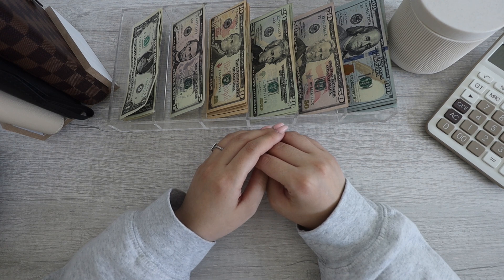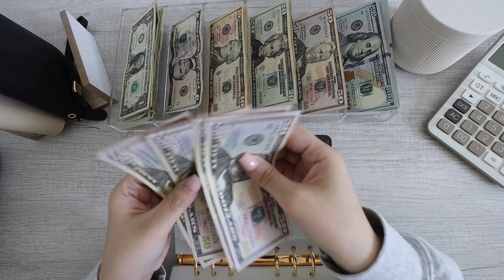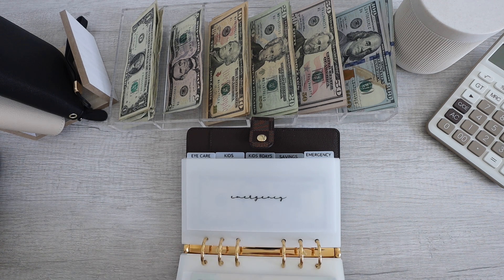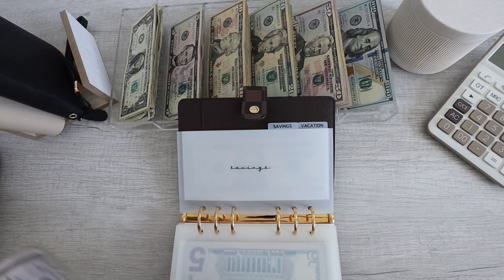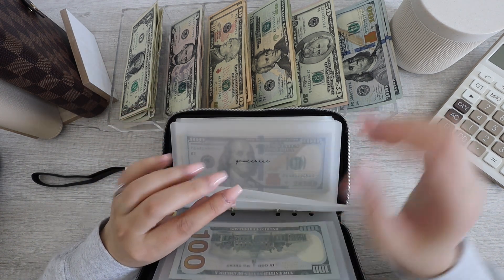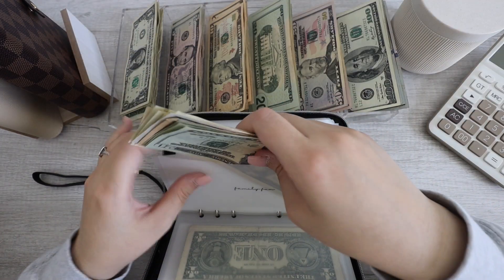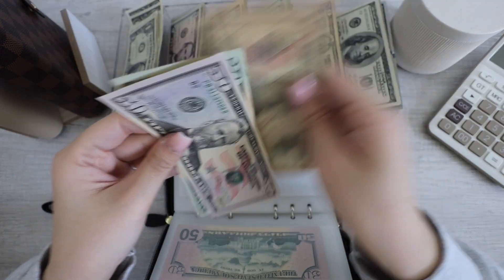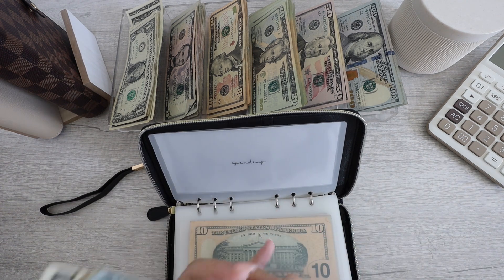March 2023 Cash Envelope Stuffing | Etsy Feb. income | $8149 | Unstuffing | Bill Swap Sinking Funds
+ My etsy shop
+ Amazon Storefront